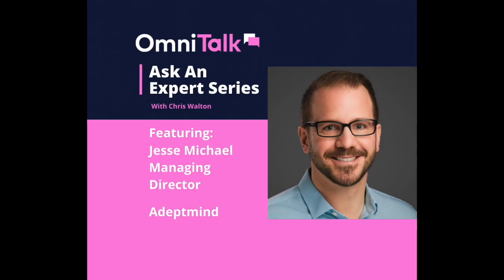Ask An Expert Video | Making Malls Shoppable Online 101 With Adeptmind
n 2020, Adeptmind made headlines with plans to make Centennial Mall properties fully shoppable online, and just last month this plan became a reality.

Consumers can now shop over 2.0 million skus across a bevy of retailers at Centennial’s MainPlace mall for both delivery and pickup. That's 2.0 million plus skus online, from a mall, for delivery and pickup -- a massive milestone and achievement in mall-based retailing.

We first spotlighted Adeptmind in a podcast interview last year, and now Chris Walton brings Adeptmind Managing Director, Jesse Michael, back for a second time as part of our Ask An Expert interview series to talk about how Jesse and Adeptmind have made it all happen.

Together Chris and Jesse discuss all the do's and don'ts around making malls shoppable online, including POS and OMS integrations, handling returns, and, of course, coordinating fast delivery.

Everyone is talking about making malls shoppable online right now, and there is a ton of smoke and mirrors out there about how to get it all done.

This interview gives it to you straight.

To see MainPlace mall in action, head here: shopnow.shopmainplacemall.com/